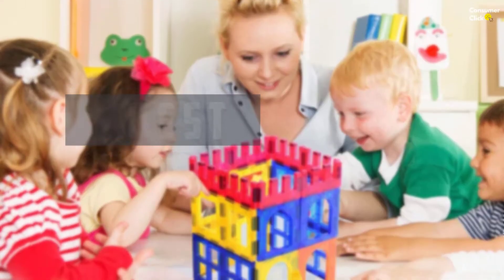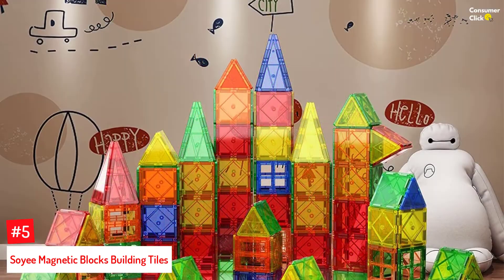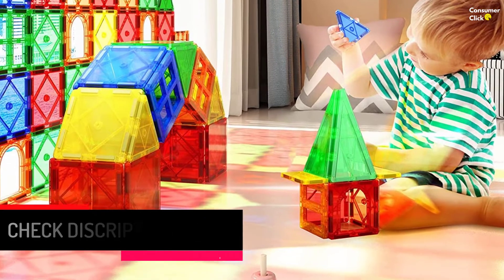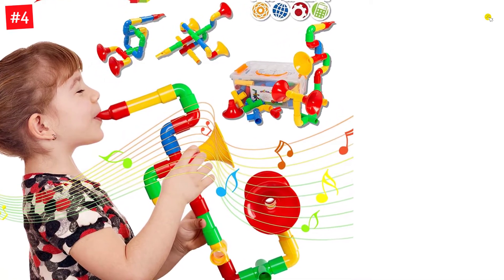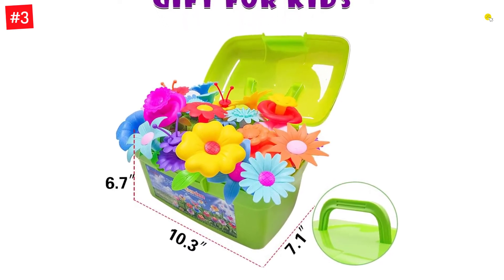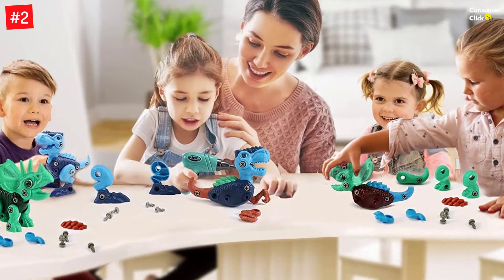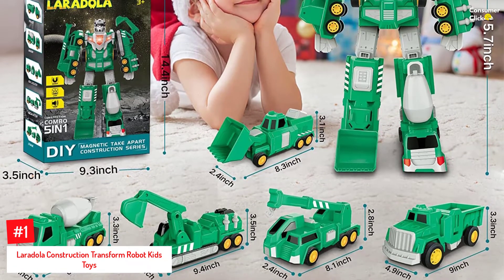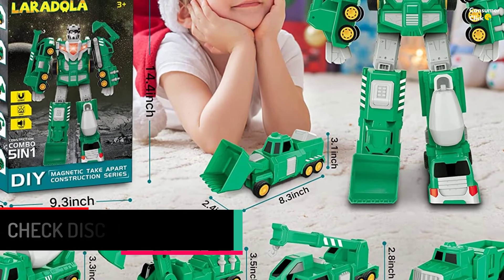Top 5 Best STEM Toys For 4 Year Olds In 2022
▶️ The 5 Best STEM Toys For 4 Year Olds We recommended  In This video

▶️5. Soyee Magnetic Blocks Building Tiles.

▶️4. Zozoplay STEM Toys Tube Locks.

▶️3. Scientoy Flower Garden Building Toys.

▶️2. Free To Fly Take-Apart DIY Dinosaur Toy.

▶️1. Laradola Construction Transform Robot Kids Toys.

➥ Prime Discounted Monthly Offering
➥ Try Twitch Prime
➥ Amazon Music Unlimited
➥ Try Amazon Home Services
➥ Kindle Unlimited Membership Plans
➥ Create an Amazon Wedding Registry
➥ Try Audible and Get Two Free Audiobooks